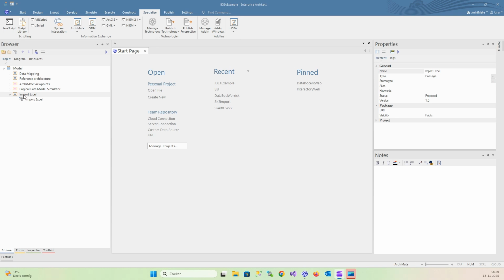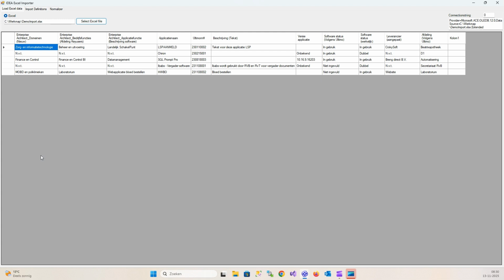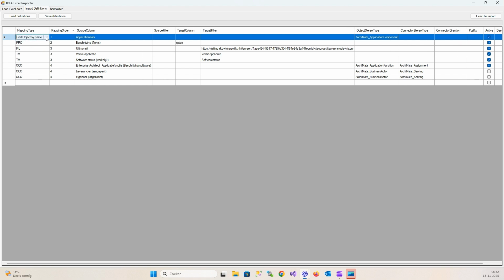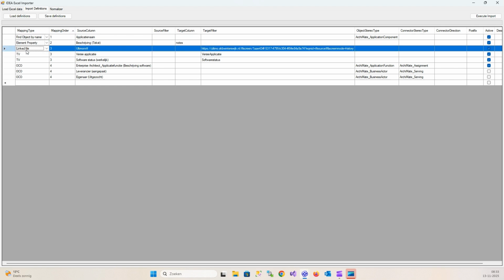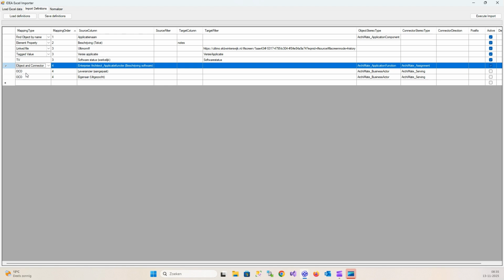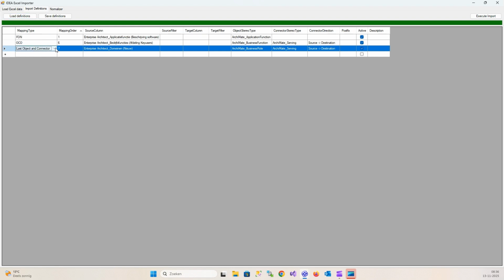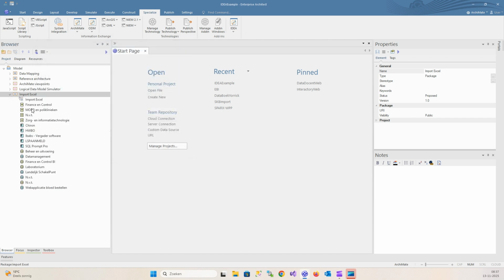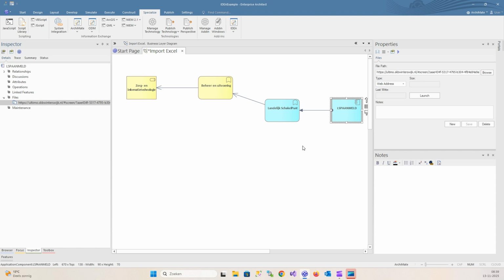IDEA Excel Importer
Webvideo about a feature in the IDEA AddOn for importing Excel sheets in Sparx Enterprise Architect and transfer them to ArchiMate models